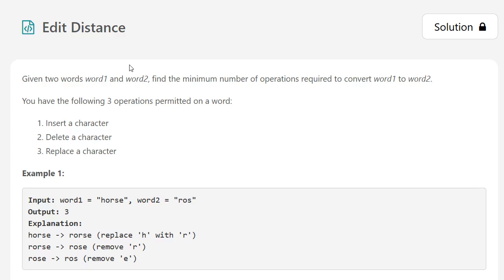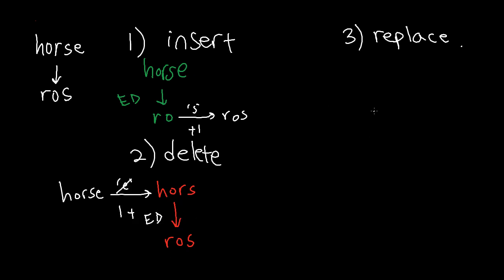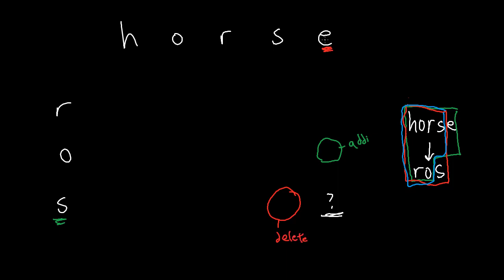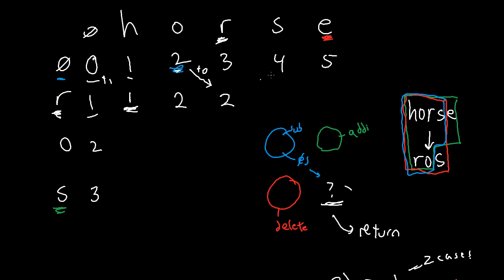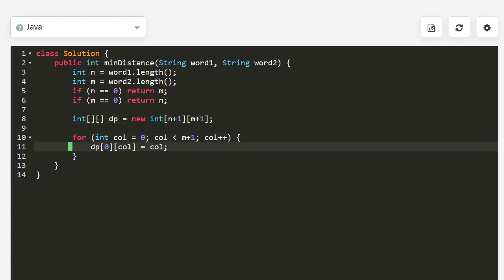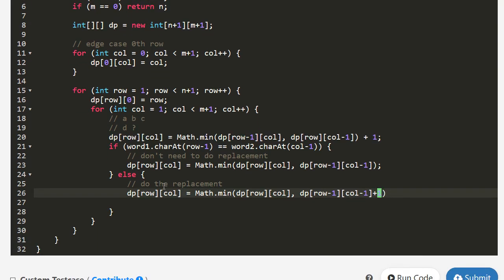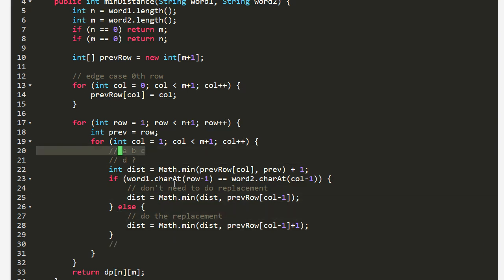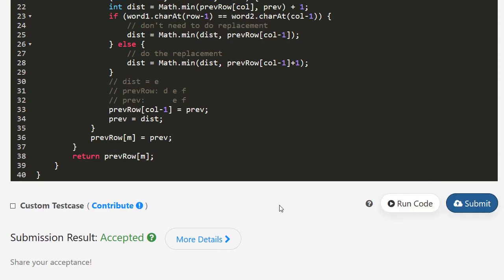Edit Distance - LeetCode 72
72. Edit Distance - LeetCode.
In this video:
- how solving subproblems solves the real problem
- handle all 3 cases, insert, delete, and replace
- visualize it on a grid to implement our first solution
- optimize our space complexity by only storing the previous row